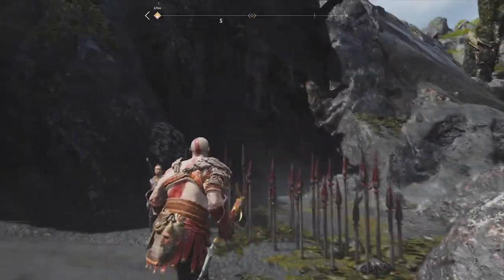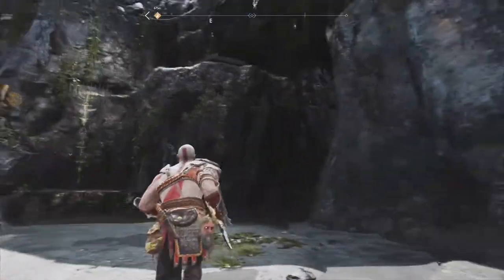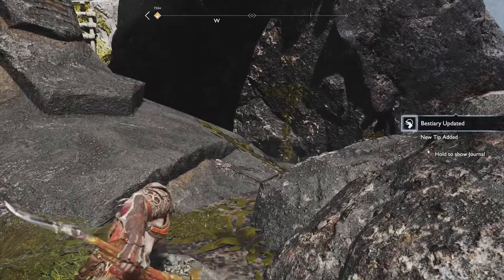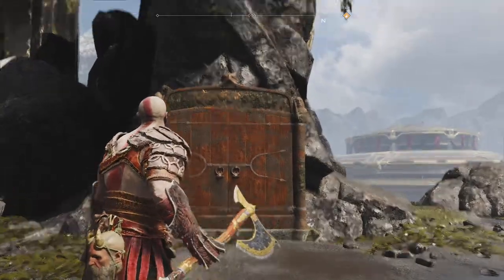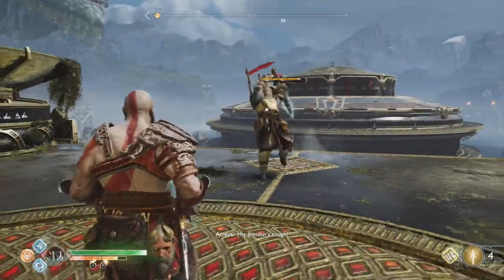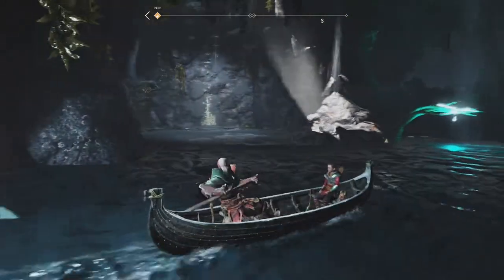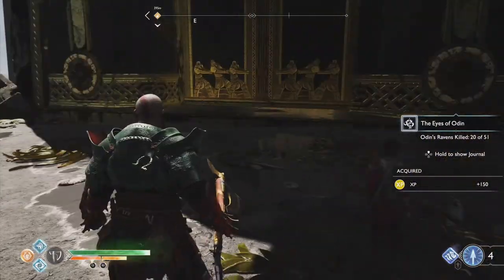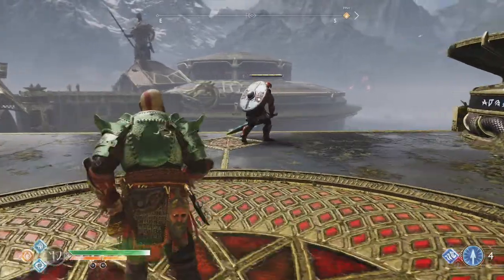Mauled by Wulvers - God of War Part 26 - Let's Play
The last remaining portals around the Lake of Nine are home to a few nasty enemies that need smacking. Although it might be me who receives the biggest smacking.